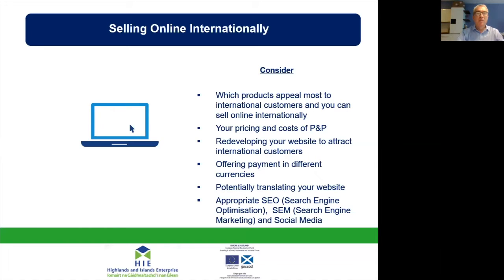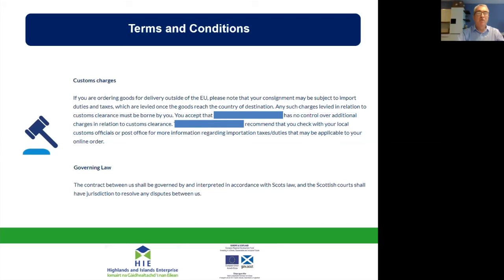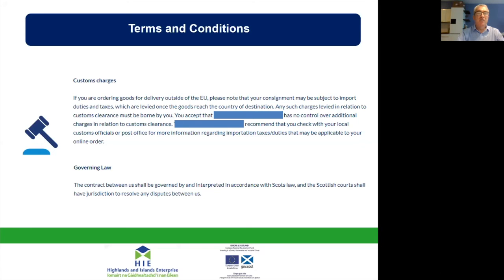HIE Our Culture and Exports 12: Selling Online Internationally